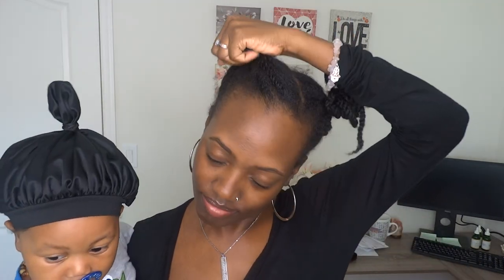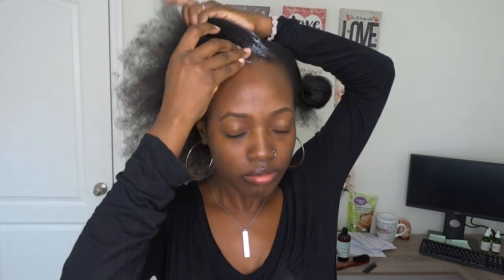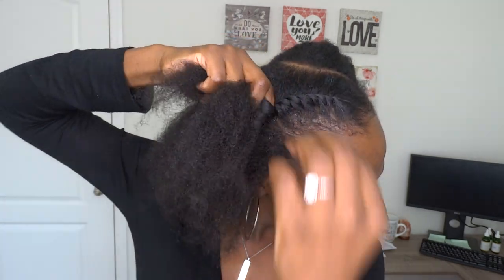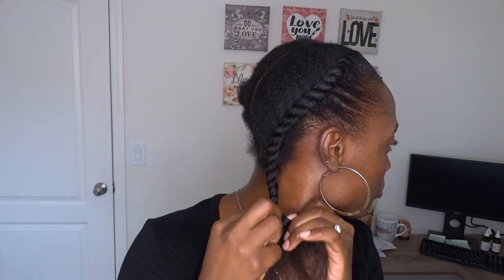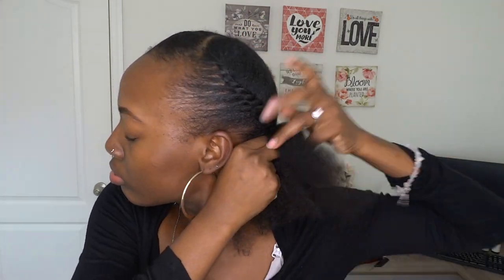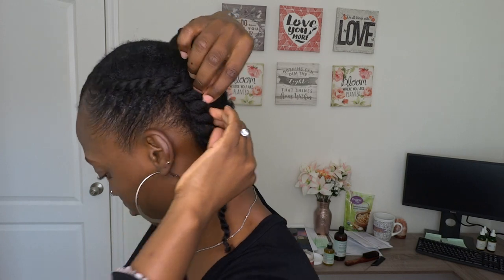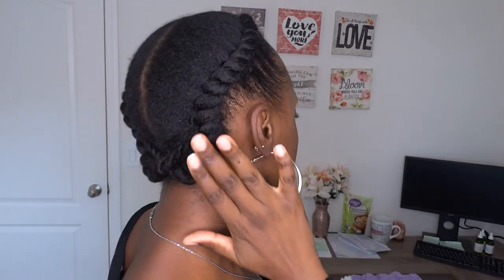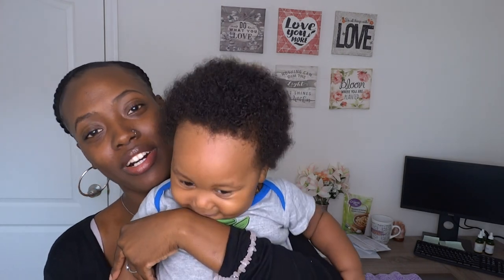Simple Quick & Easy Protective style | No Weave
Hey Gems! I'm back with another hair video sharing my go to quick and easy protective style.

Intro/outro - Shamall- St. Croix